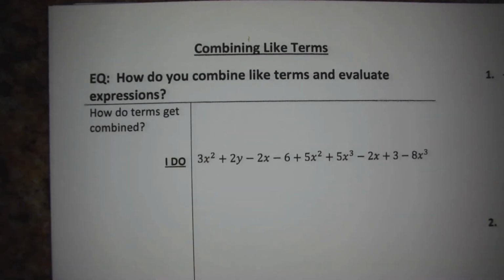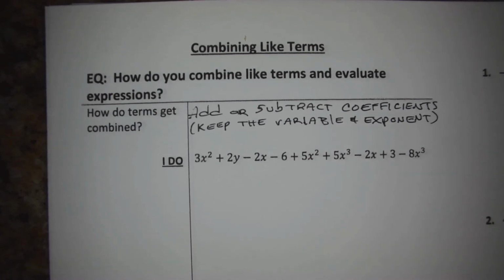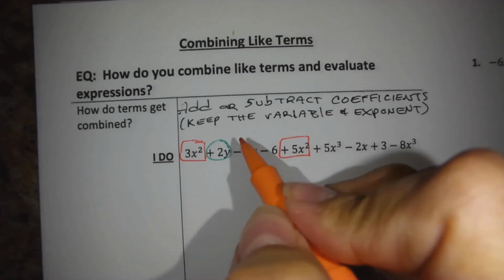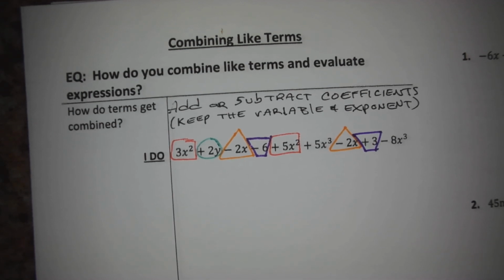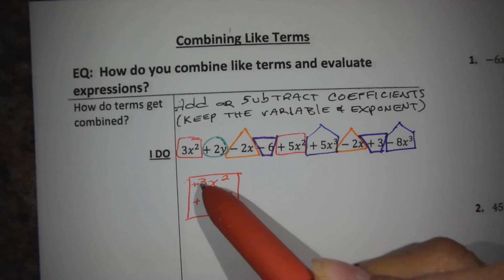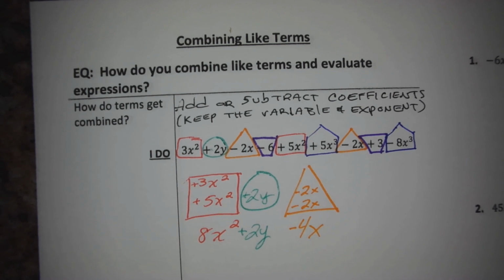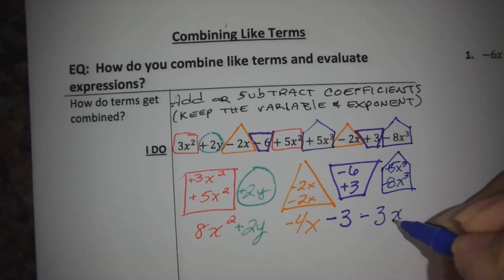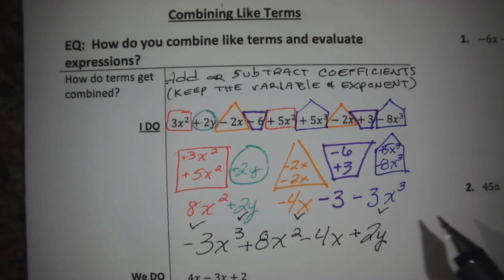Combining Like Terms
Like terms are grouped with the use of color and shapes. Use of addition or subtraction finalizes the combining of the like terms.